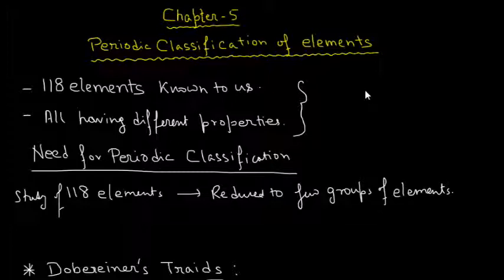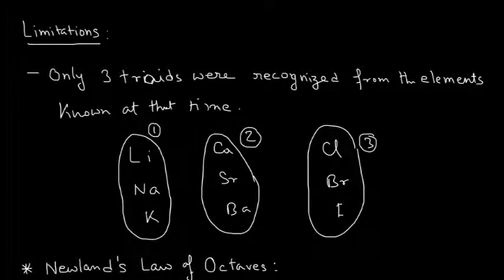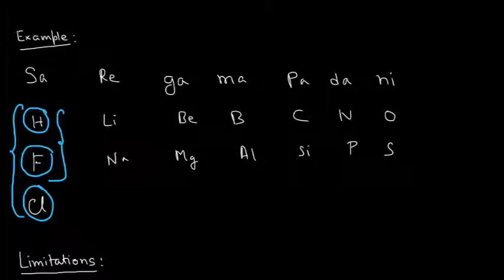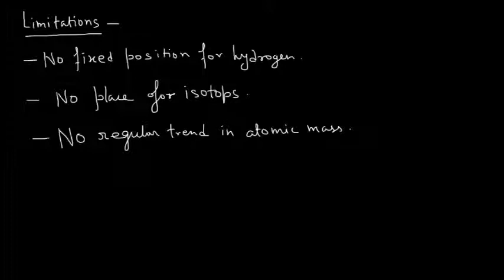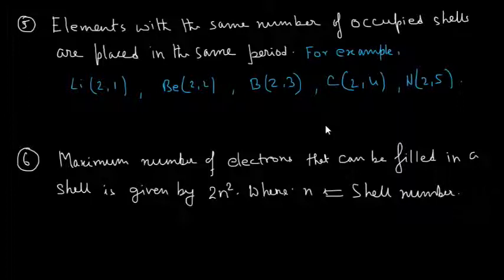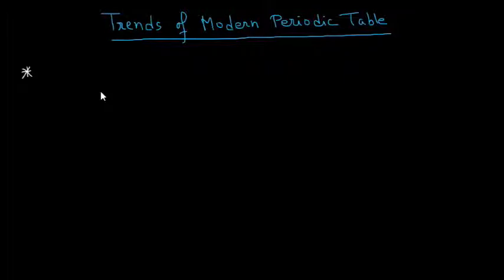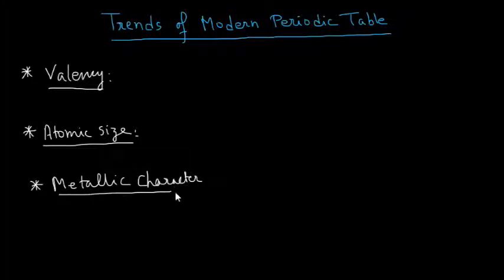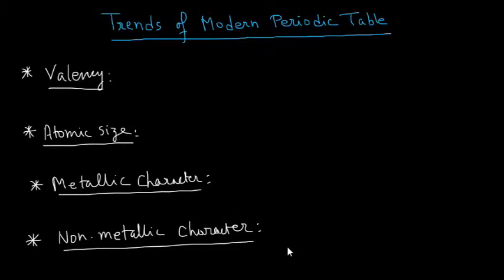periodic classification of elements class 10 | ncert chapter 5 | cbse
class 10 science periodic classification of elements in english,
class 10 science chapter 5 periodic classification of elements,
cbse class 10 science periodic classification of elements,
class 10 science chapter 5 periodic classification of elements notes,
class 10 science chapter 5 explanation,
class 10 science chapter 5 notes,
class 10 science chapter 5 extra questions,
class 10 science chapter 5 ncert solutions,